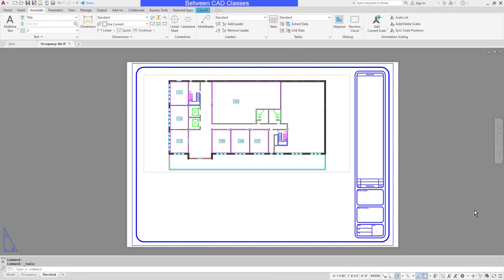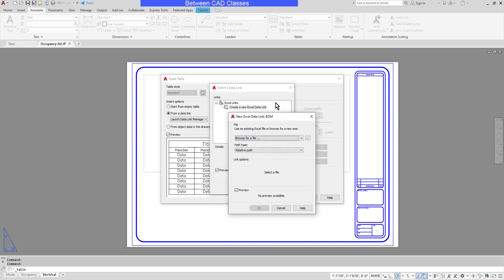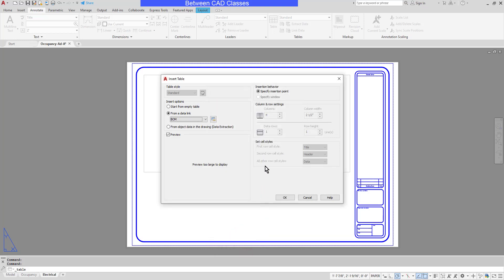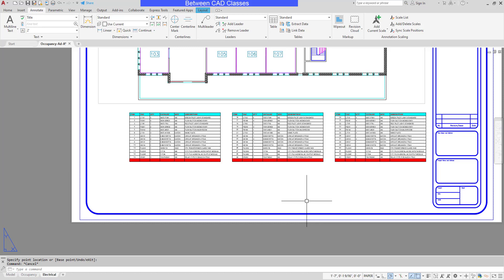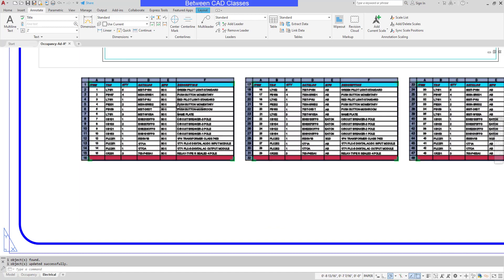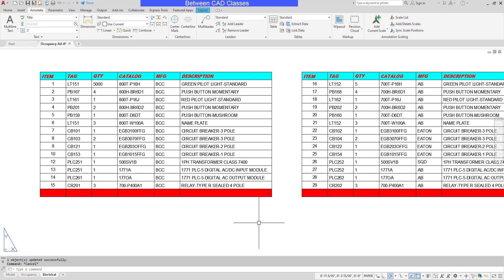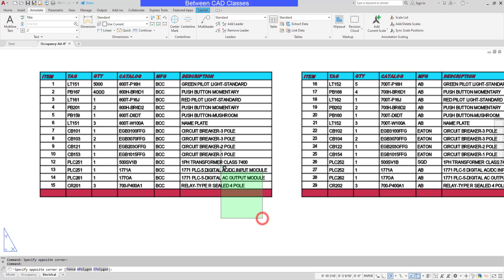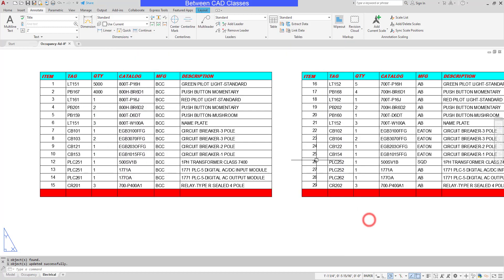Linking Excel Spreadsheets into an AutoCAD Table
0:00 Introduction
0:09 Creating a link to an Excel spreadsheet
2:06 Updating the linked table
4:06 Modifying the AutoCAD table and writing the data to the spreadsheet